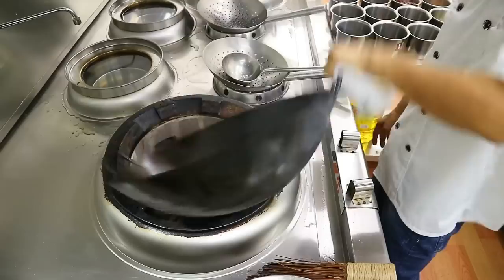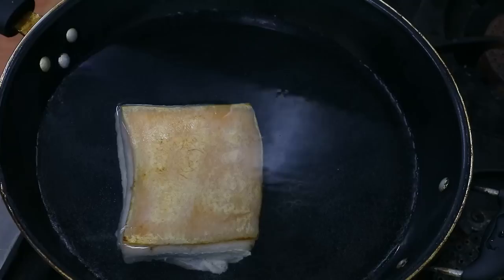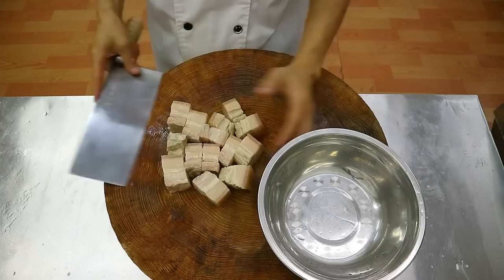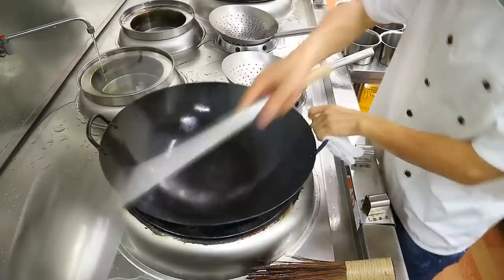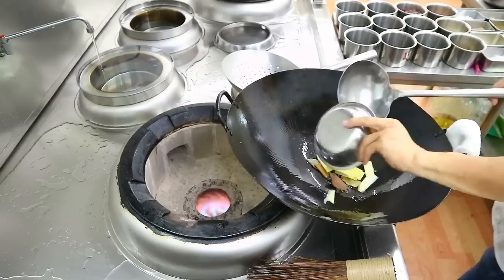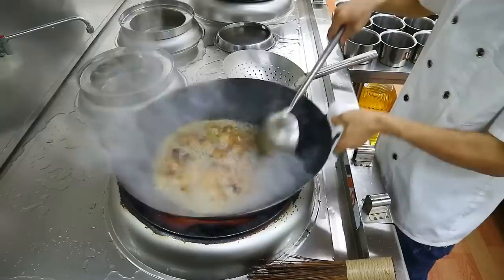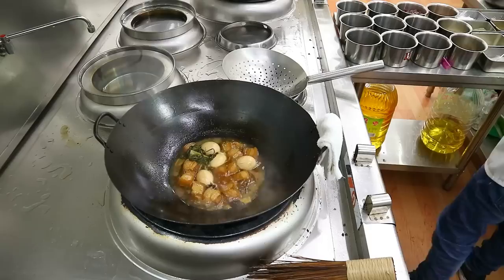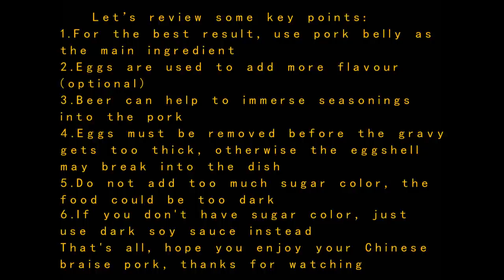Chef Wang teach you: "Red Braised Pork", the traditional Chinese braised taste is really good!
Hello everyone, I am Wang Gang! Welcome to my English Channel.
I am a Head Chef in Sichuan, China.
I am passionate about cooking and sharing my cooking skills, letting more people get to know authentic Chinese food and Chinese cooking culture.
I have been on Youtube sharing cooking videos in Chinese more than a year, and now, I decide to sharing my videos in English with more audience.
Hope you guys will enjoy the contents.

Translated and rerecorded by Voiceman Jay